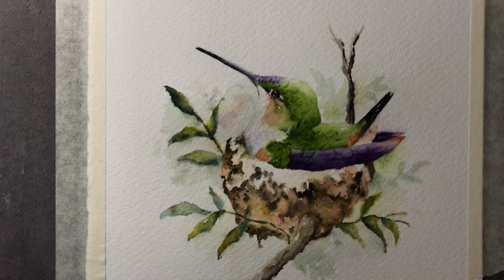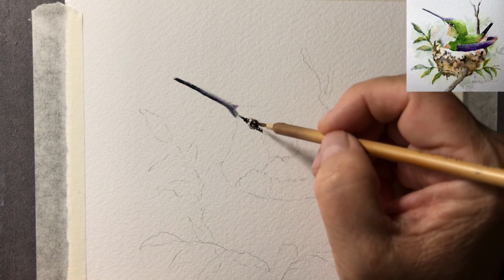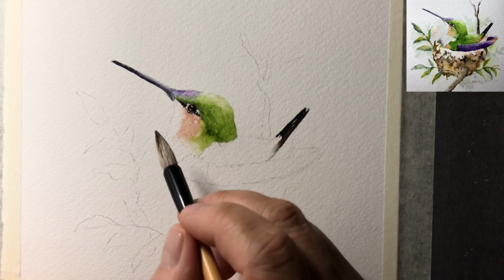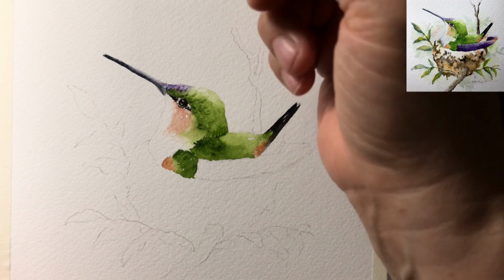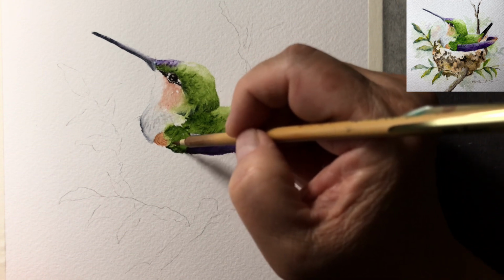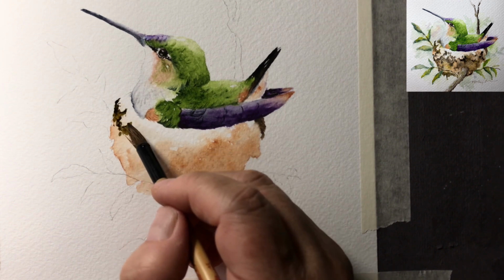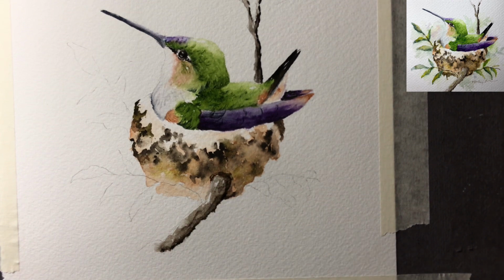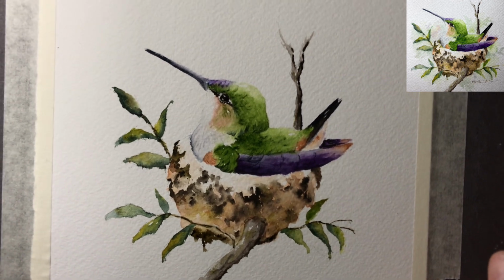Watercolor hummingbird in nest paint along tutorial demo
Here is the link to the line drawing for this watercolor.
When you purchase the image of the line drawing, you can click download and it will download to your device.

So fun to spot a little nest as inspiration. Actually a swallow nest too. They are quite similar but swallow nest is a lot bigger. In this paint along we can explore technique of dropping watercolor for the nest. I simplified the bird to create a more pleasing painting. All the information on materials used and colors is on SunsetPeonies.com. Thank you for support and hope you have fun painting with me and enjoy my techniques.